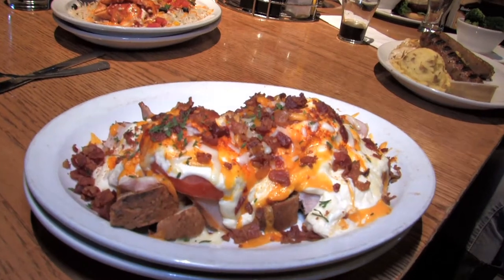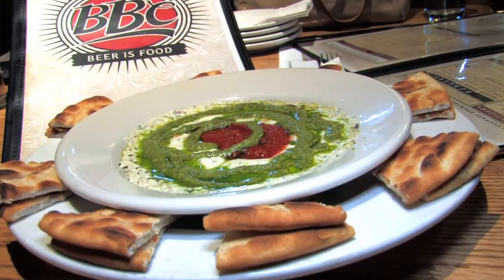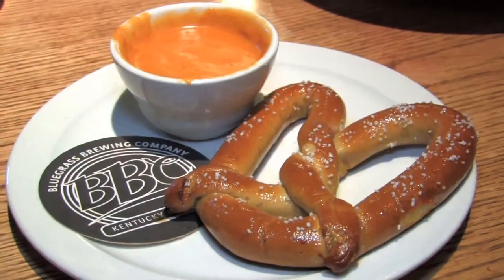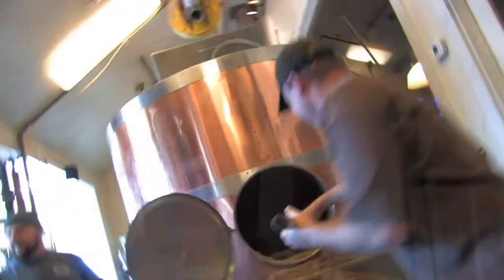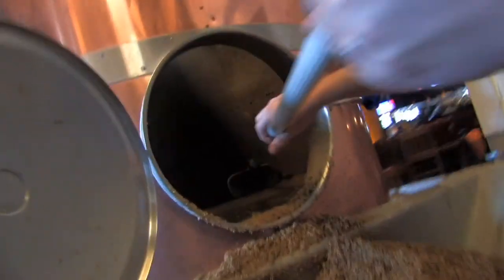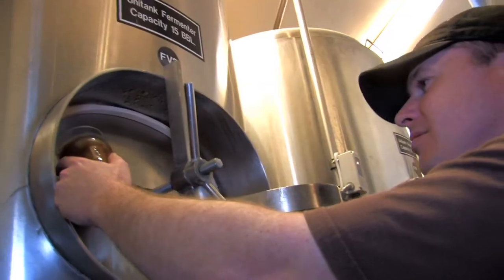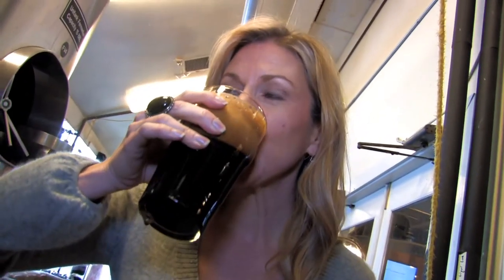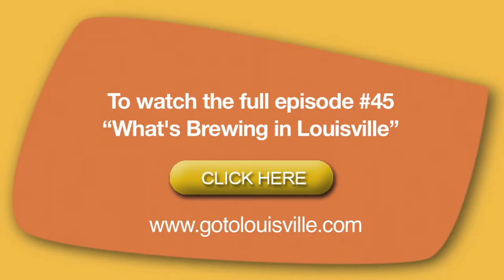Lookin' at Louisville Video Short - BBC - The BlueGrass Brewing Company, St. Matthews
BBC - The BlueGrass Brewing Company, St. Matthews